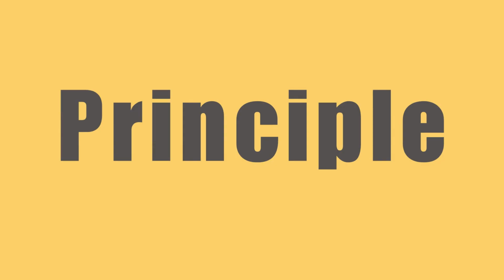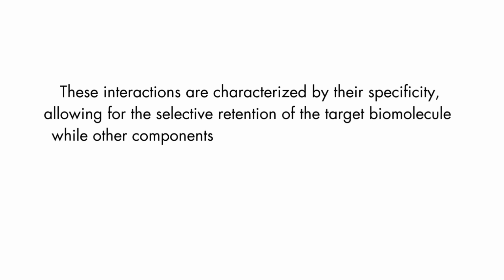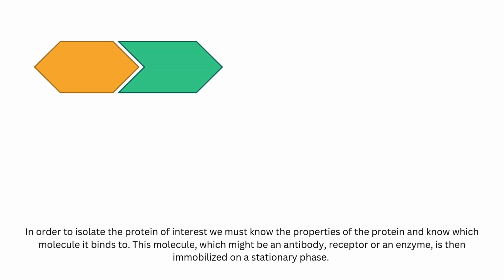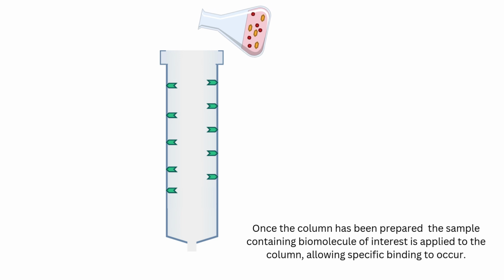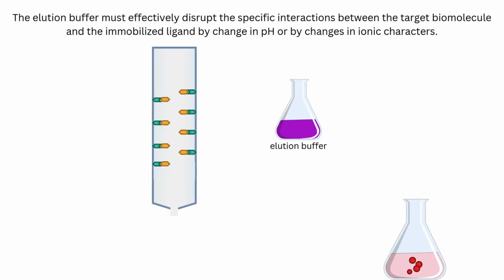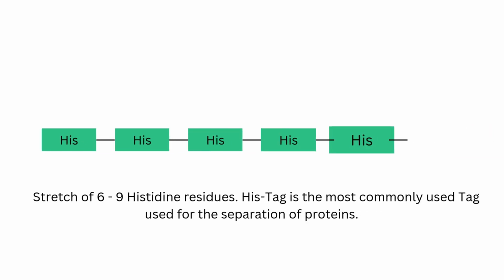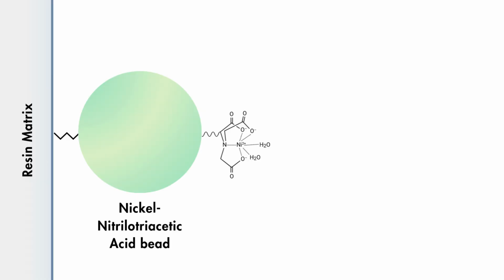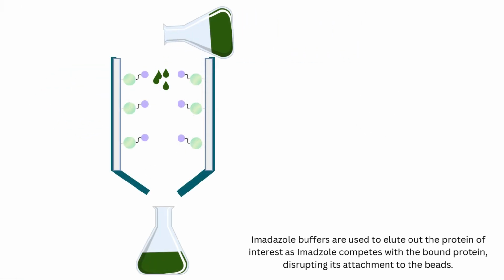Affinity Chromatography | Biochemistry | Kinnaird College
Welcome to our video on affinity chromatography! In this video, we'll explore the principles and applications of affinity chromatography, a powerful technique used to purify proteins and other biomolecules.

Affinity chromatography is a type of chromatography that takes advantage of the specific binding between a protein and its ligand. By immobilizing the ligand on a chromatographic matrix, we can selectively capture and purify the protein of interest.

In this video, we'll cover:

The principle of affinity chromatography
His-Tag in affinity chromatography
The advantagesof affinity chromatography

Whether you're a student, researcher, or industry professional, this video will provide you with a comprehensive understanding of affinity chromatography and its importance in biomolecular research and applications.